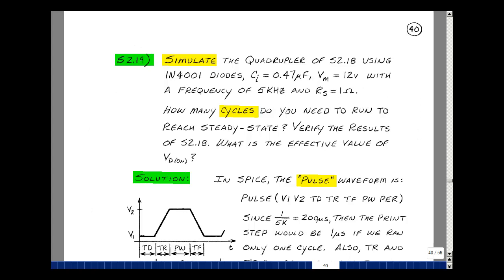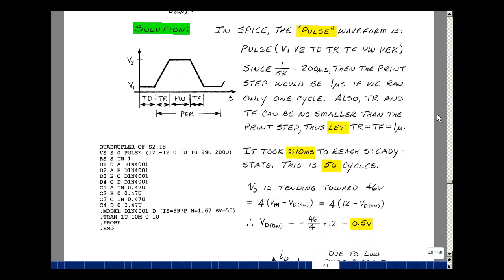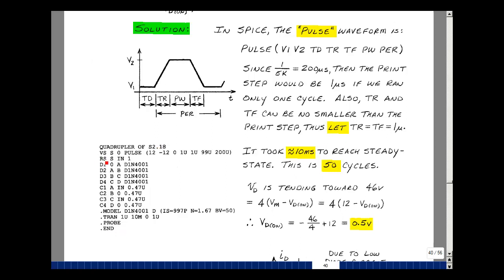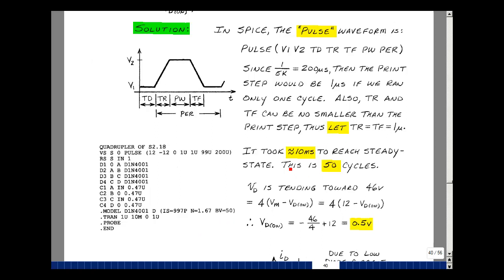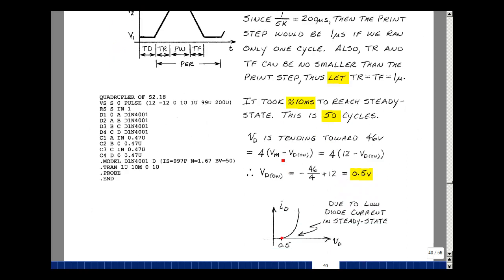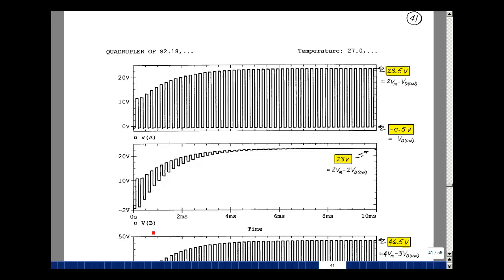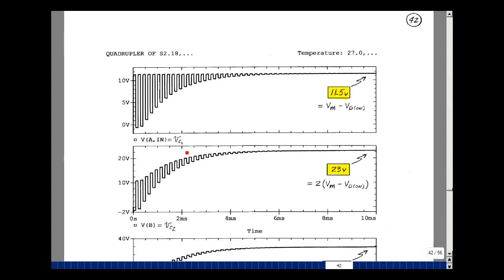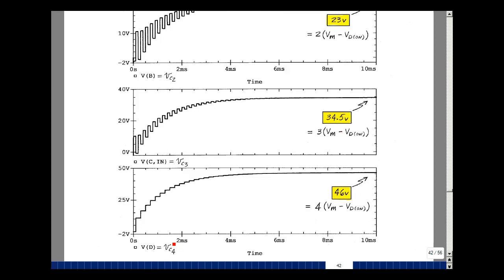ECE302msu: Chapter 2 - Supplemental Prob. S2.19) SPICE Quadrupler Simulation